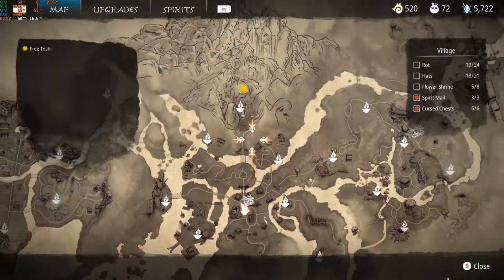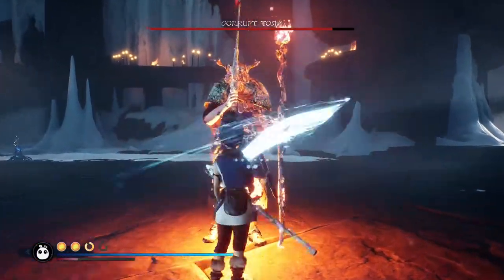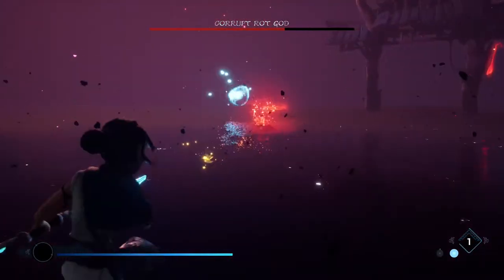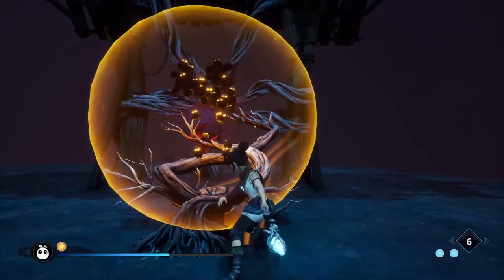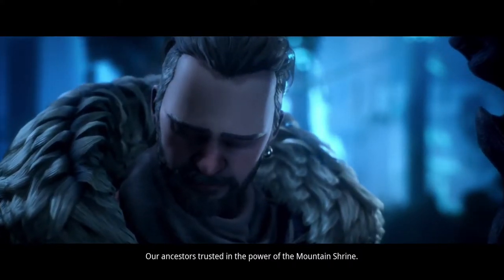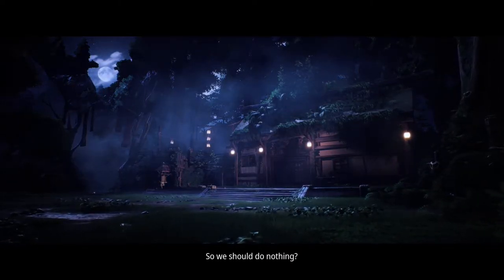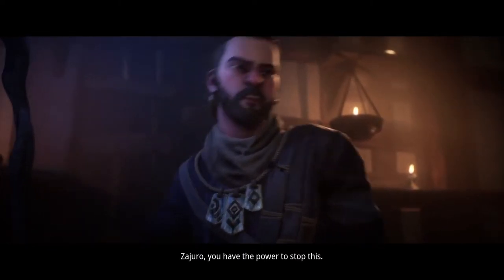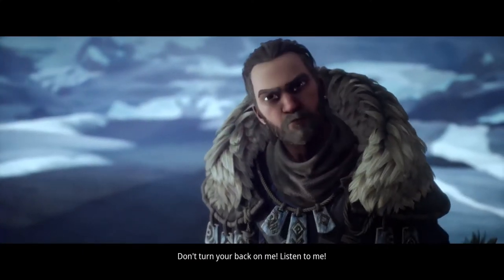Kena - Bridge of Spirits - Final Boss Guide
Here is a quick guide on how to beat the final boss in Kena: Bridge of Spirits as well as a look at the amazing final cut scene!  Kena is a GOTY candidate for sure!